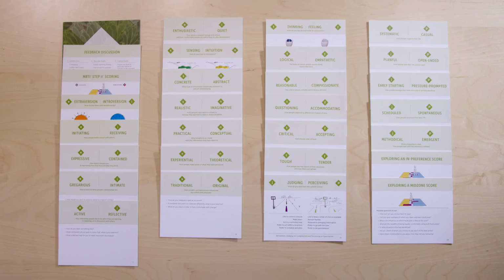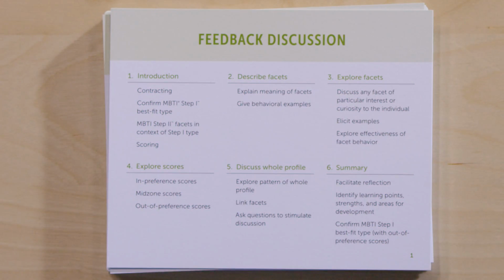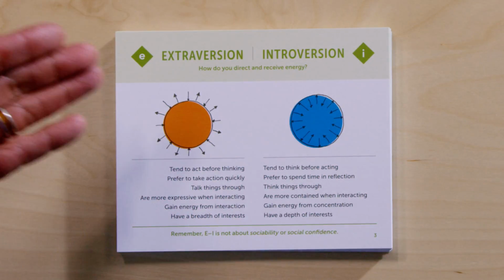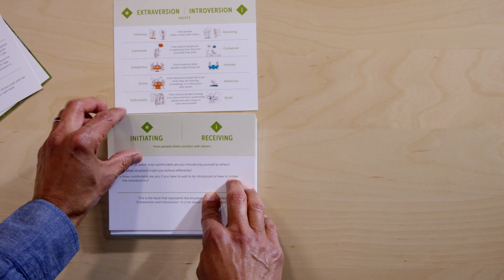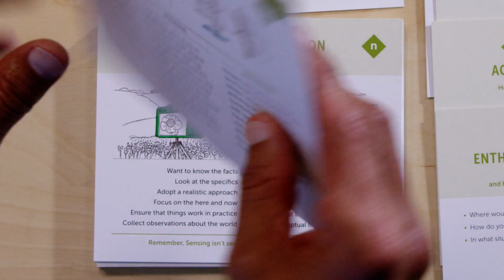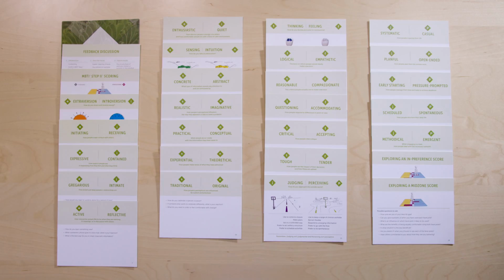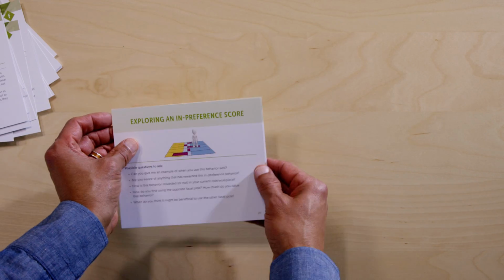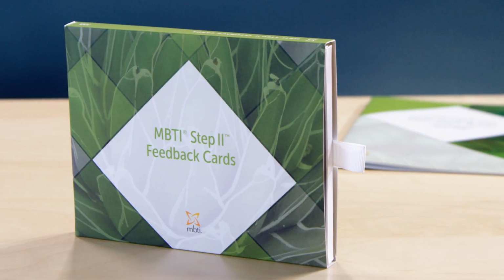MBTI® Step II™ Feedback Cards How-to Video